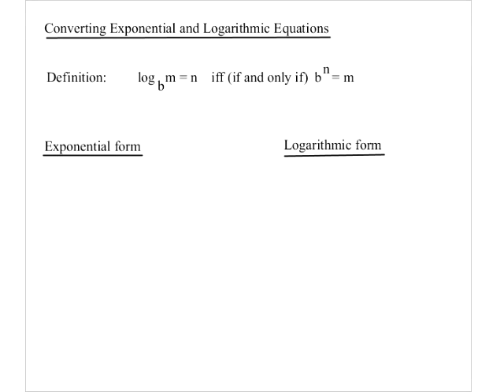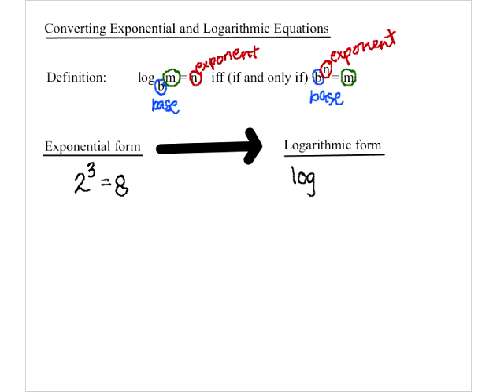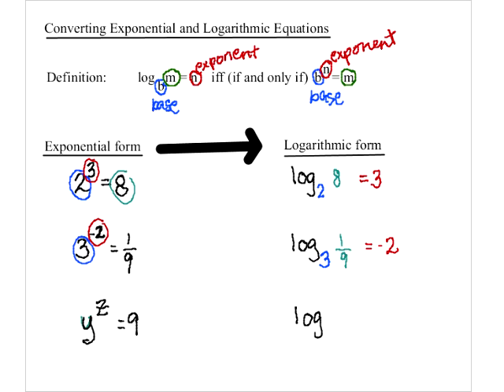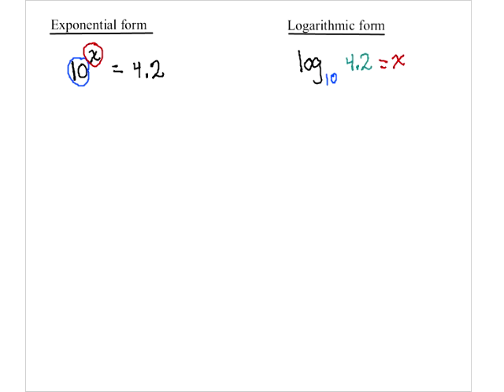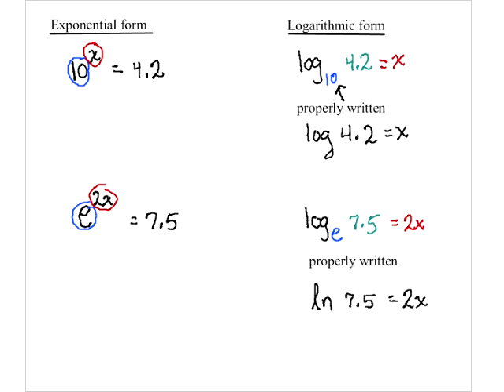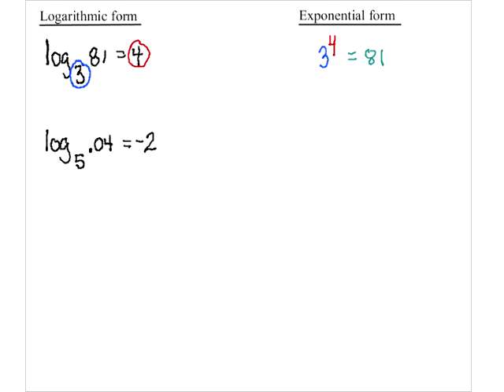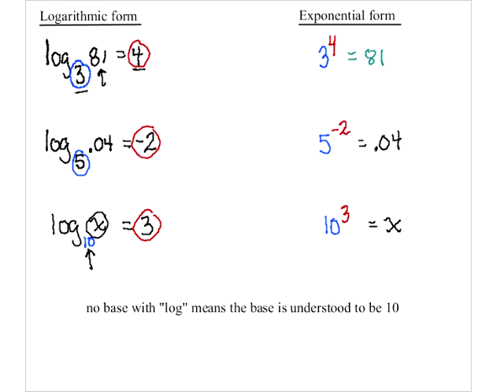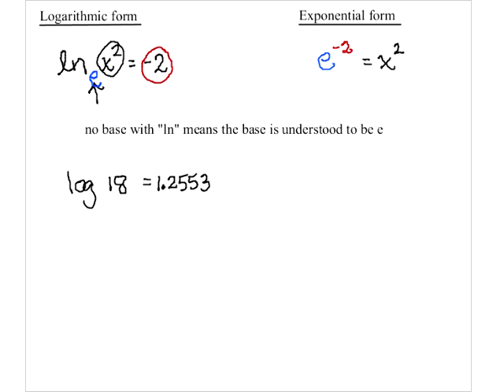MATH 1113 - CONVERTING EXPONENTIAL AND LOGARITHMIC EQUATIONS.Movie.640x480.h264.mp4